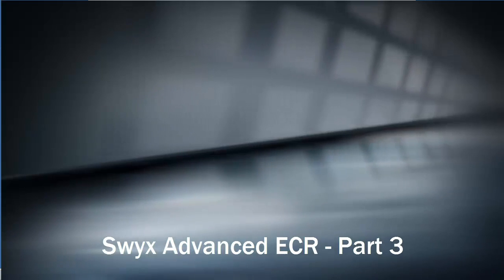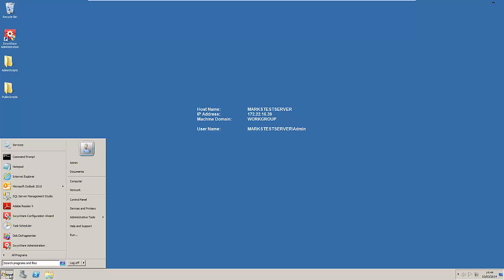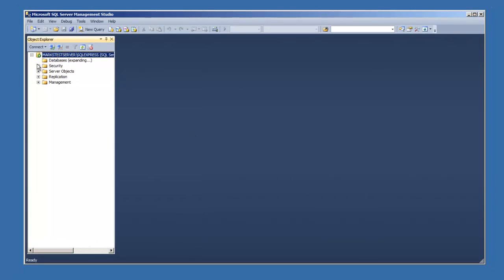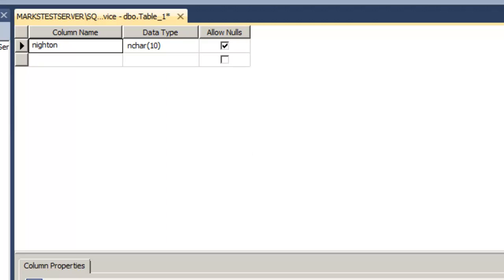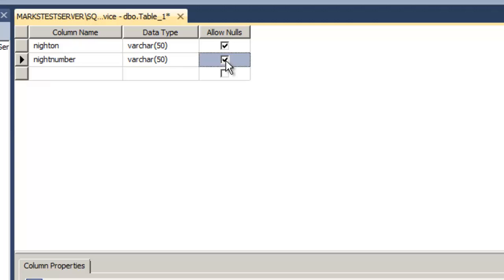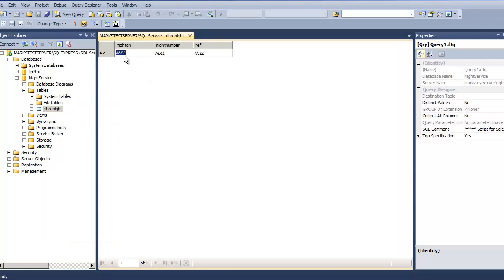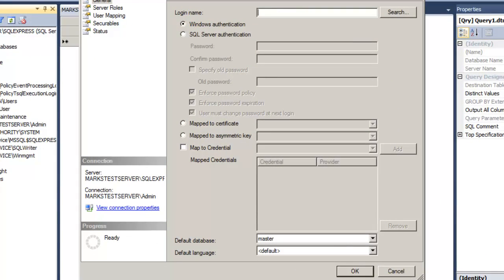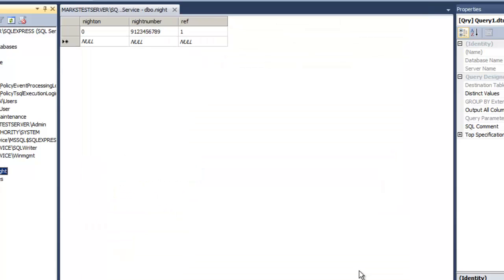Swyx Advance ECR Programming Part 3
Inthis one we create the SQL databse used by the night service project, using SQL Management Studio Express